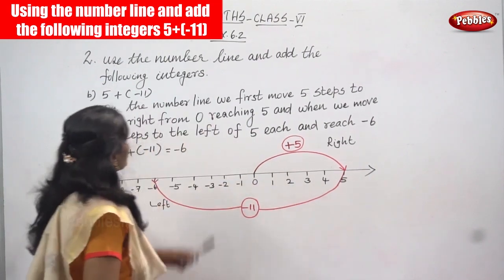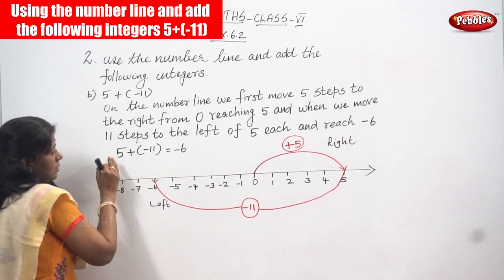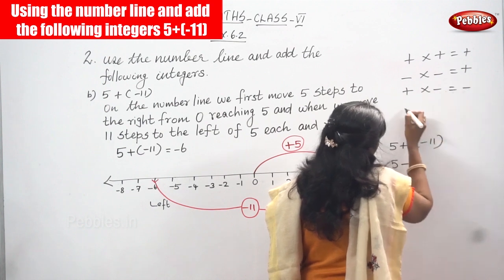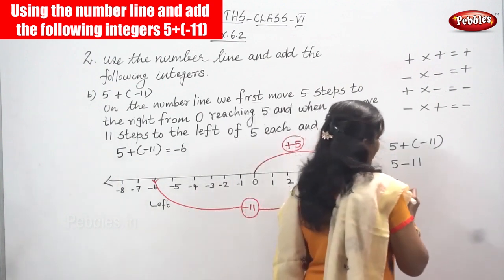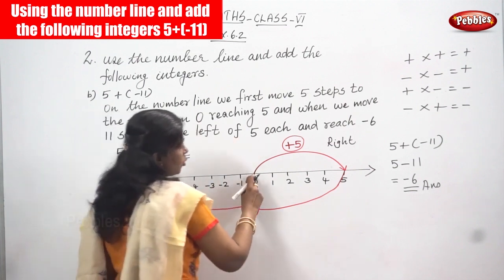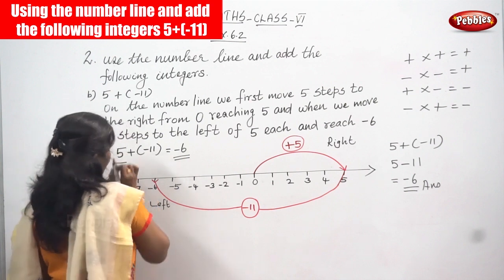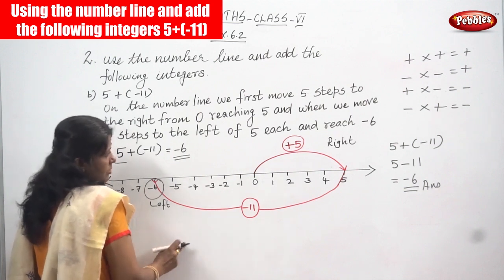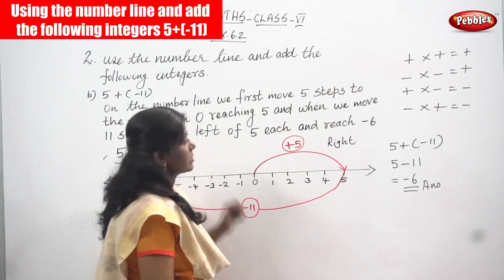6th Std CBSE Maths Syllabus | Using the number line and add the following integers 5+ 11 | Part - 86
6th Std CBSE Maths Syllabus | Using the number line and add the following integers 5+ 11 | CBSE Maths Part - 86